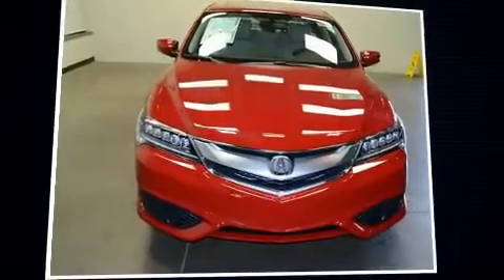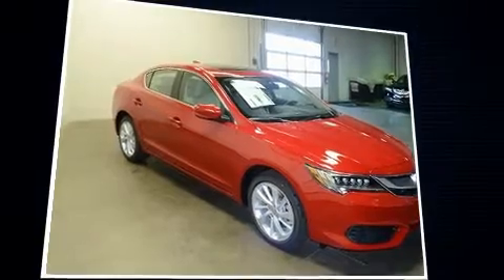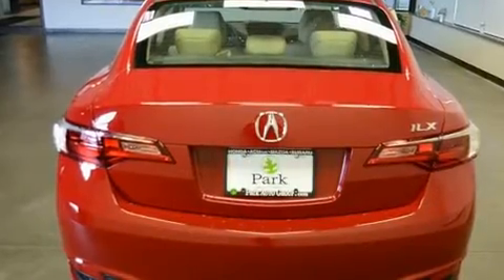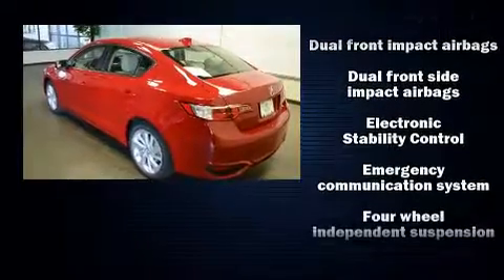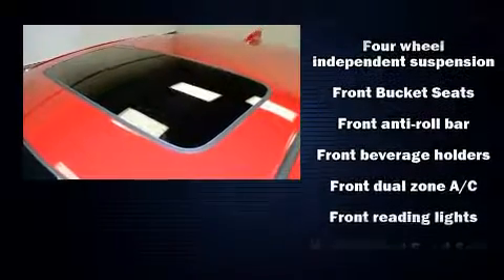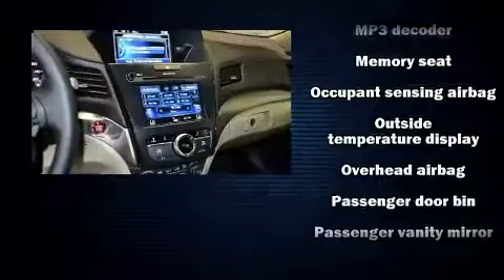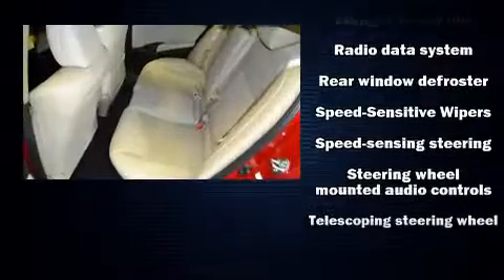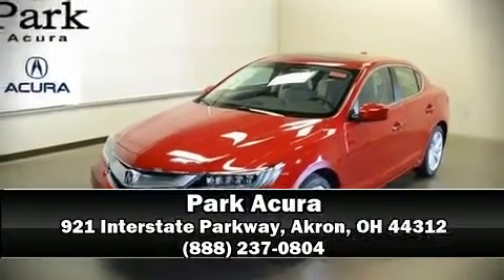2017 Acura ILX with Premium Package in Akron, OH 44312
Park Acura
921 Interstate Parkway

You can expect a lot from the 2017 Acura ILX. This 4 door sedan is ready to drive off the showroom floor! Smooth gearshifts are achieved thanks to the 2.4 liter 4 cylinder engine, providing a spirited, yet composed ride and drive. Acura infused the interior with top shelf amenities, such as: heated seats, power door mirrors, power windows, and more. For drivers who enjoy the natural environment, a power moon roof allows an infusion of fresh air. Brake assist technology provides extra pressure when applying the brakes. We have a skilled and knowledgeable sales staff with many years of experience satisfying our customers needs. We'd be happy to answer any questions that you may have. Please don't hesitate to give us a call.